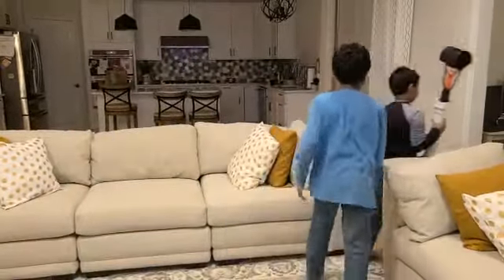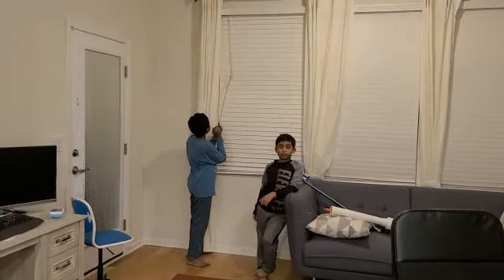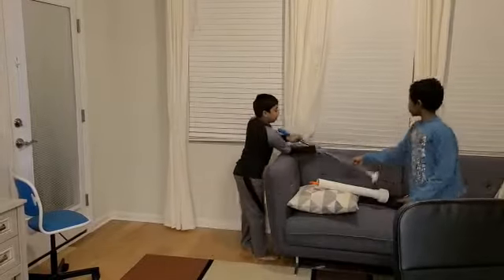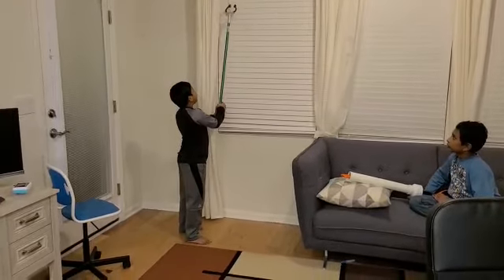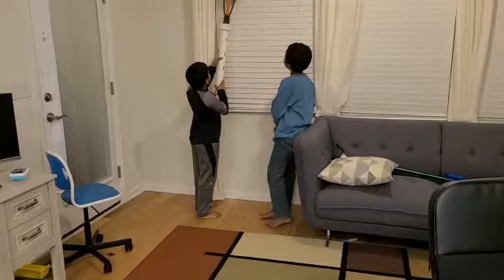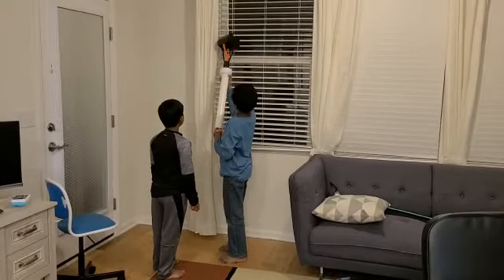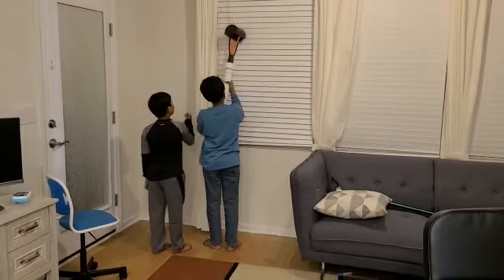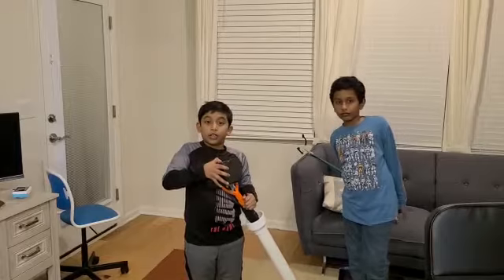Magic Blind Wand By Jonath & Pranav